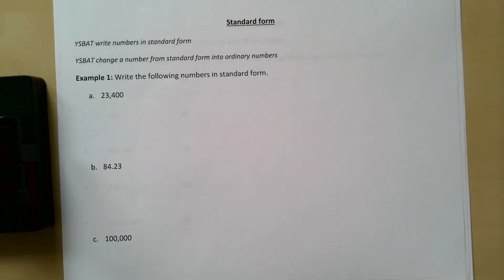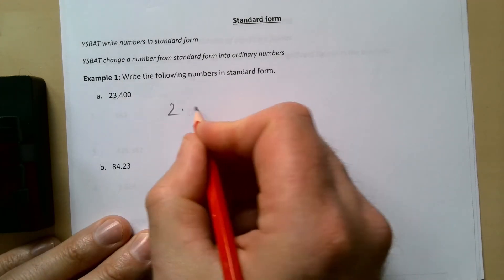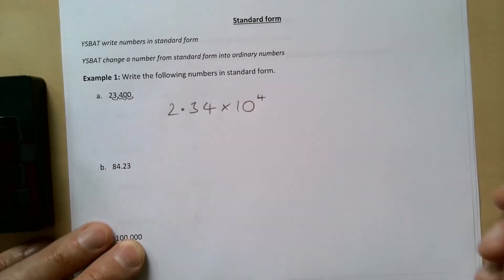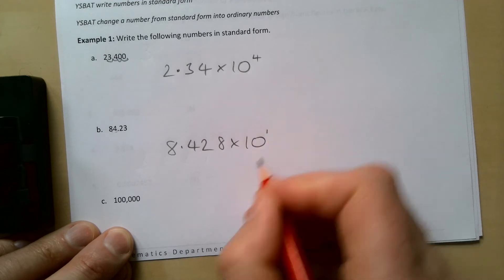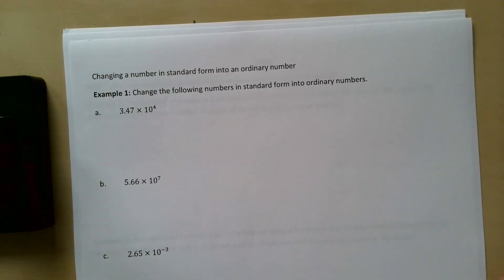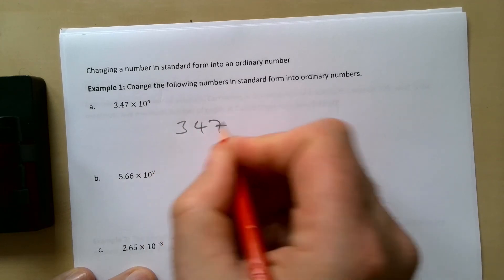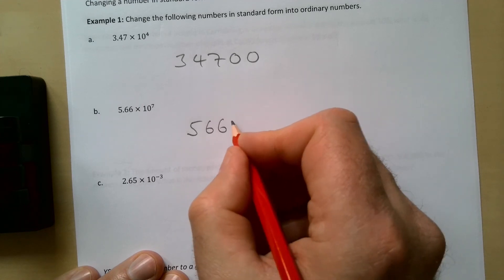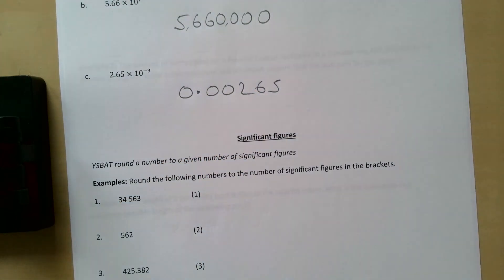CGS - yr9 - notes - cpt 3 - b - Standard Form